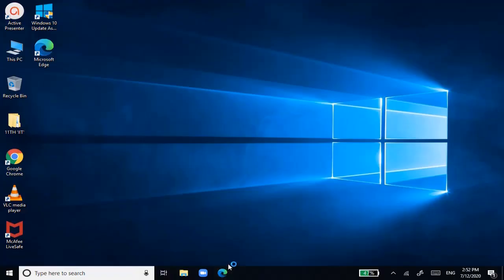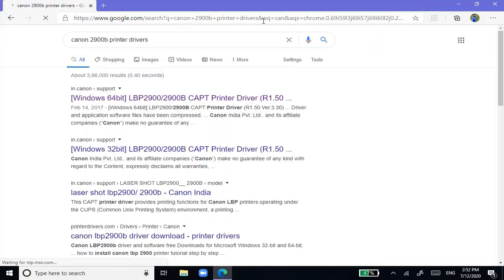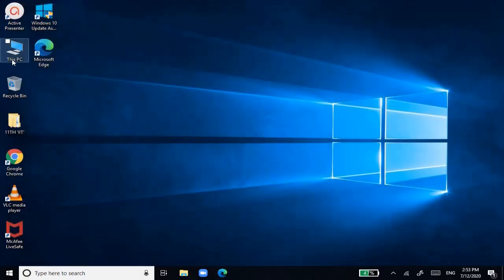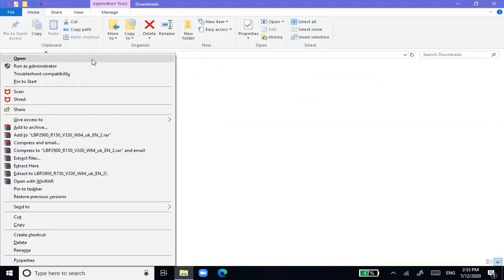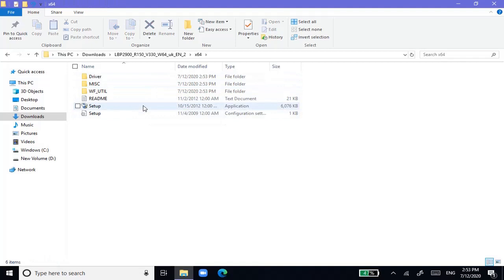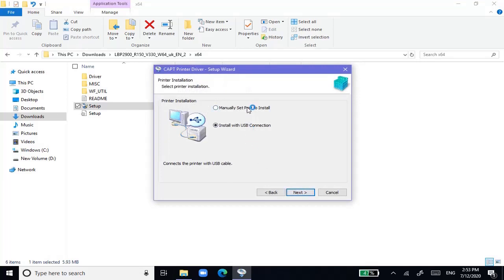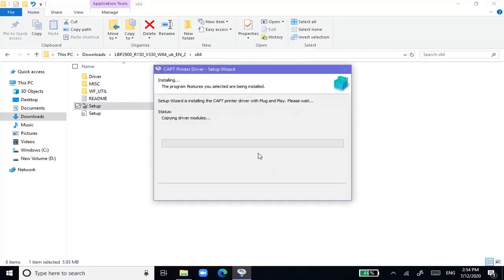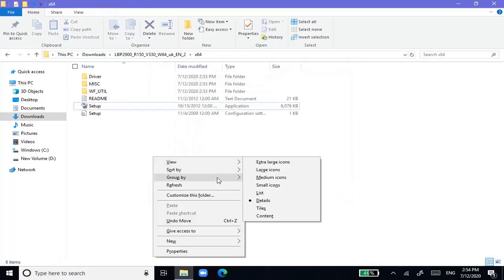Installing PRINTER DRIVER on windows 10 easily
This video shows complete process of downloading and installing printer driver on windows 10.